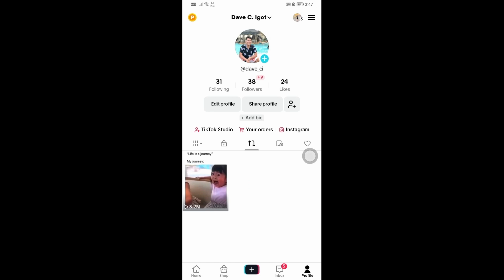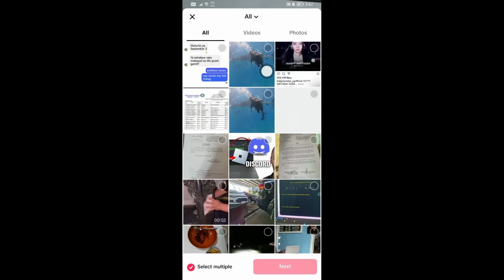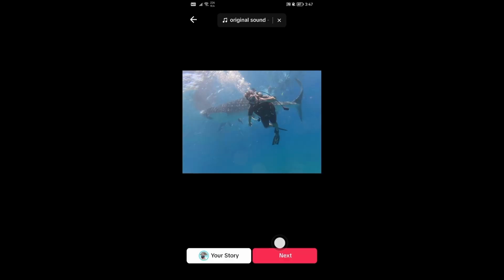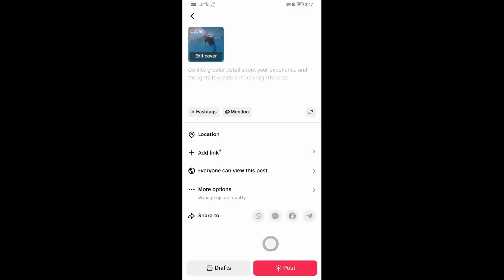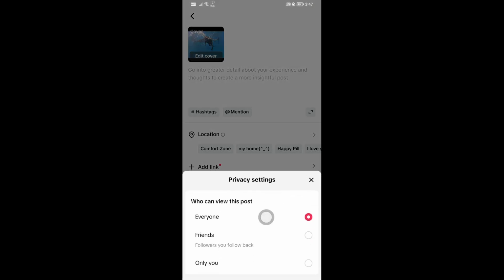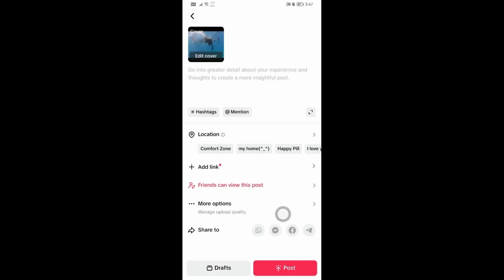How To Send Photos in TikTok Message (Step By Step)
In this video, I show you how to send Photos in TikTok Message. Did this video help? :)